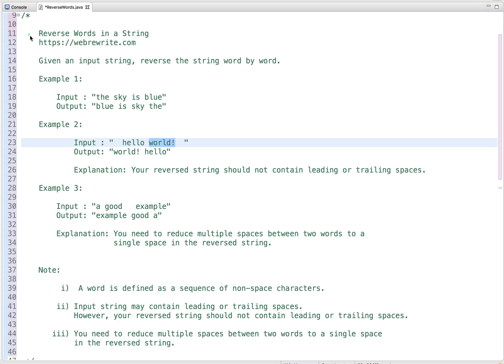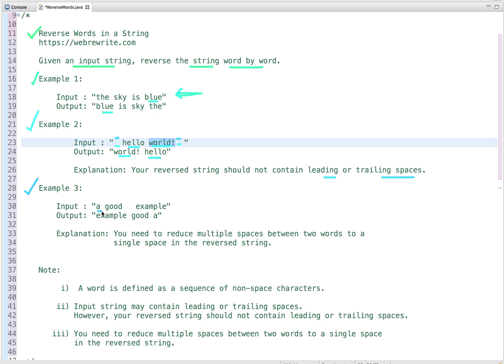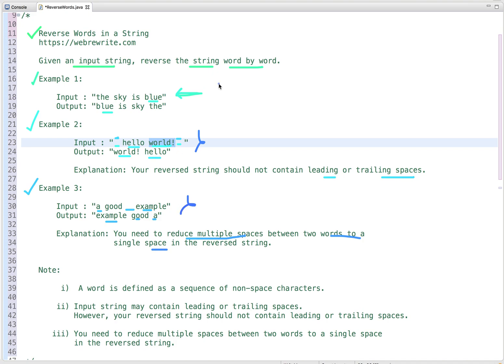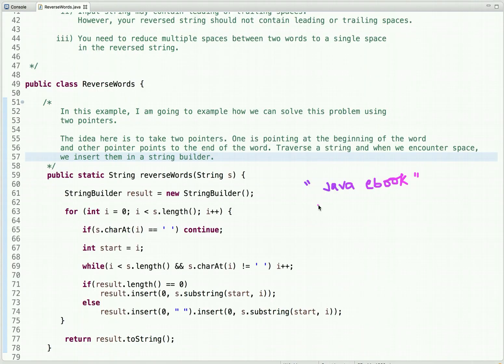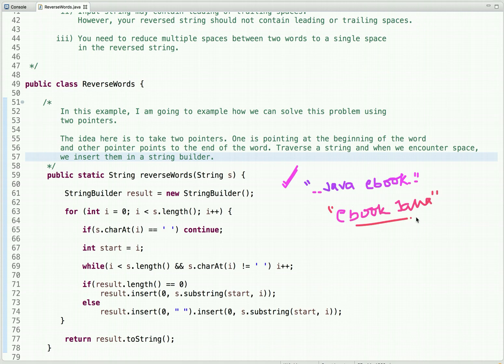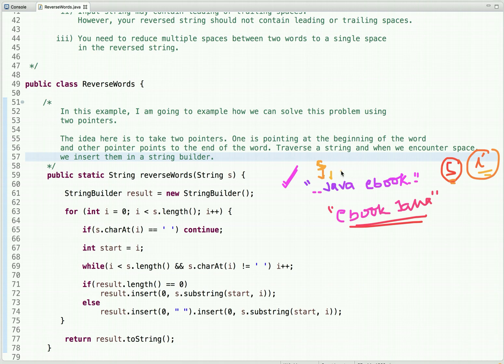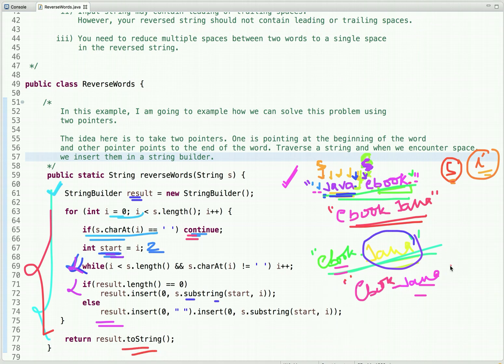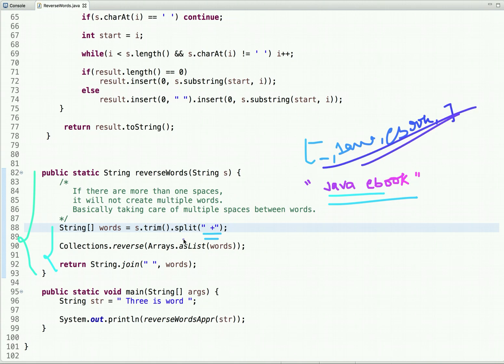Reverse Words in a String | LeetCode 151 | Reverse String Word by Word | Multiple Approaches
In this tutorial, I have explained multiple approaches to solve reverse words in a String LeetCode Problem. In this problem, we have to reverse string word by word.

Given an input string, reverse the string word by word.

Reverse String word by word in Java.

LeetCode July Challenge Day 15.